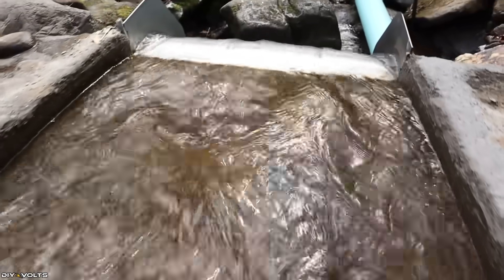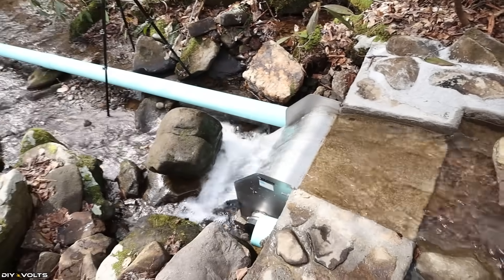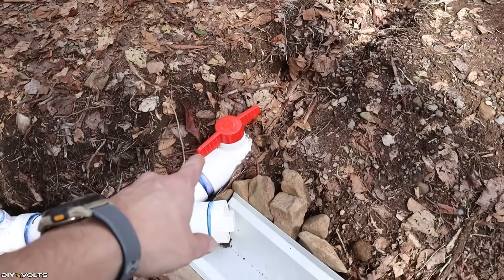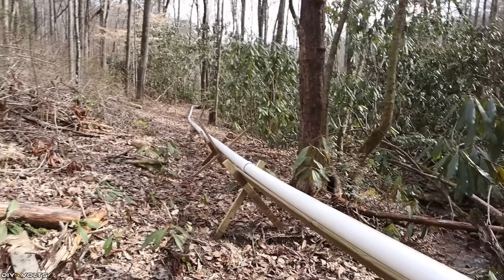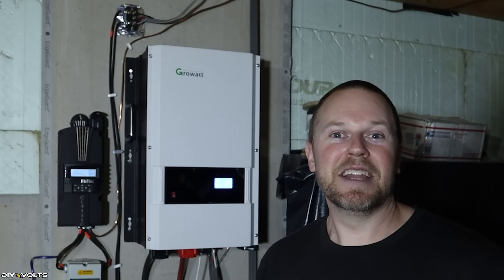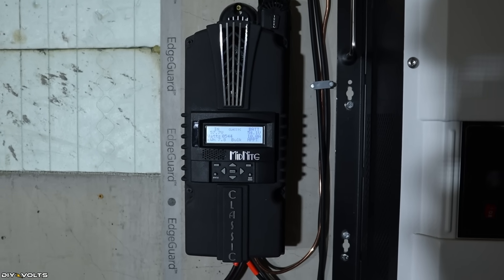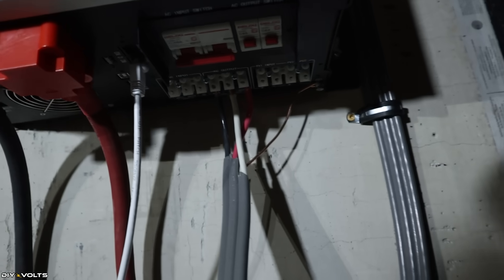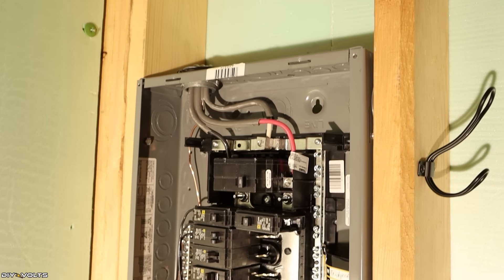AMAZING 500w Micro Hydro Power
An elderly couple, living off grid for over 15 years, decided to install micro hydro power to use as a renewable power source. This system provides over 500w of power to a cabin in the woods. A 4" penstock supplies over 100 gallons of water per minute to a Permanant magnate alternator. Then a charge controller, inverter, and battery setup powers the home breaker box.